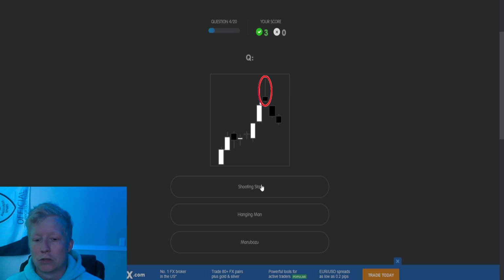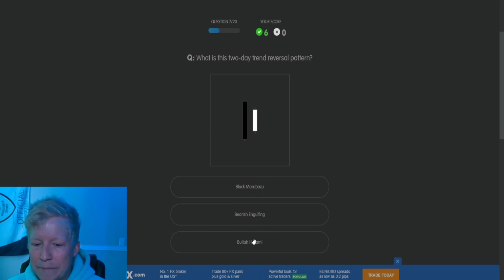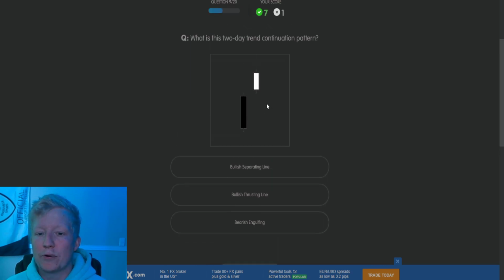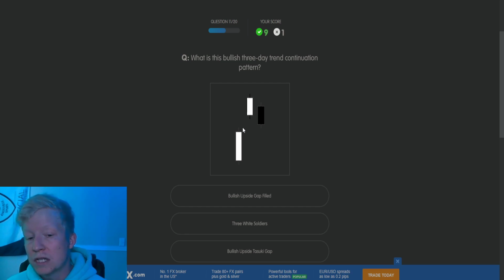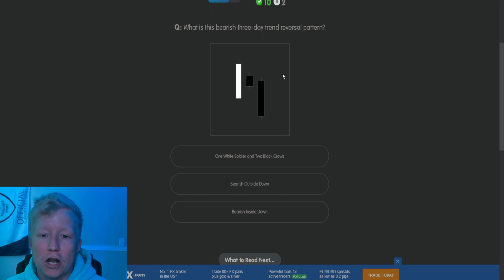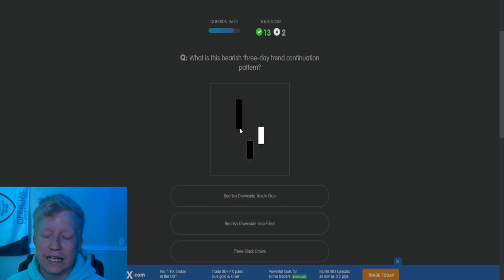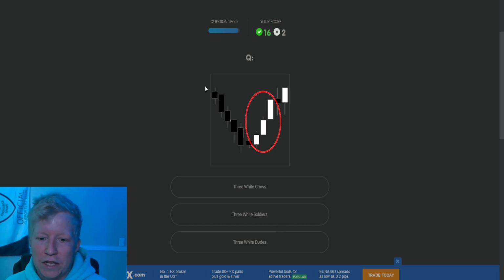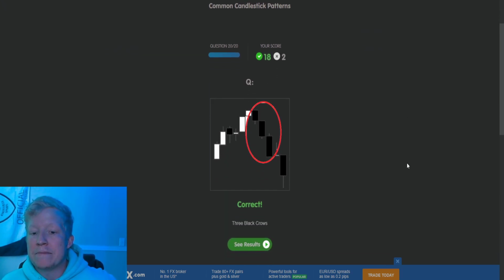Candlestick Analysis for Beginners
What do stock candlesticks mean? How to trade stocks candlestick patterns? In this video I take an online quiz to test my knowledge of candlestick patterns as well as walk through my thoughts on each question along with you!